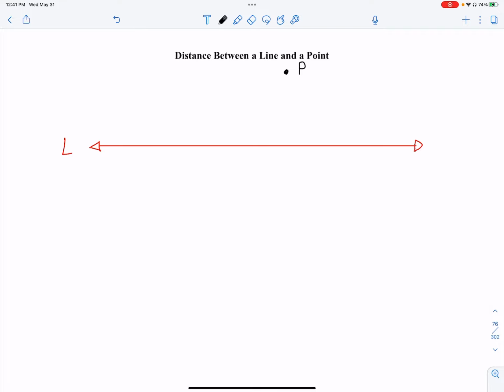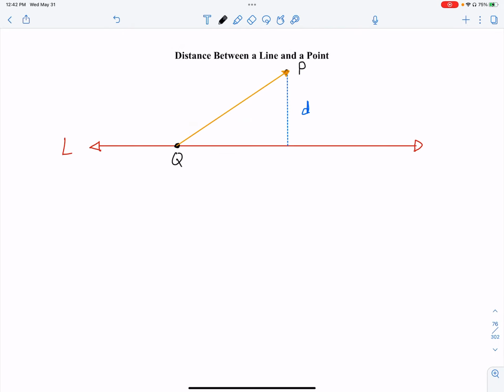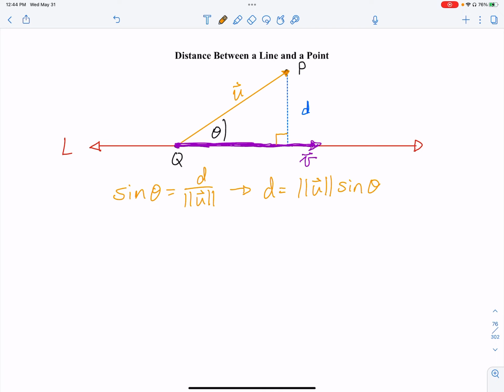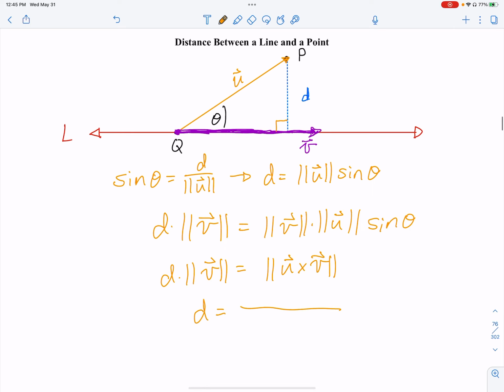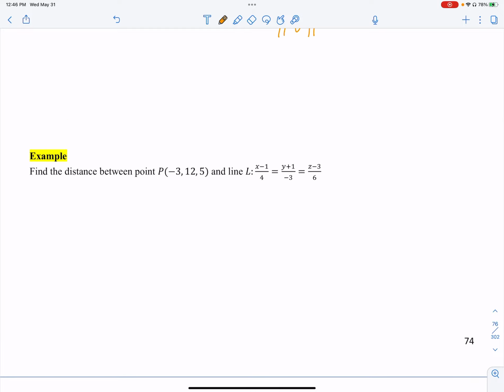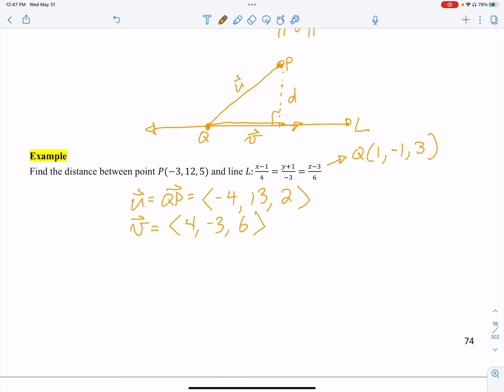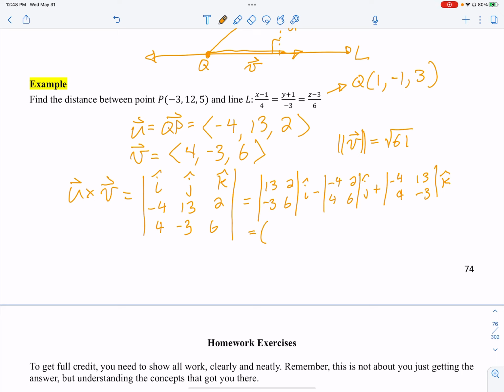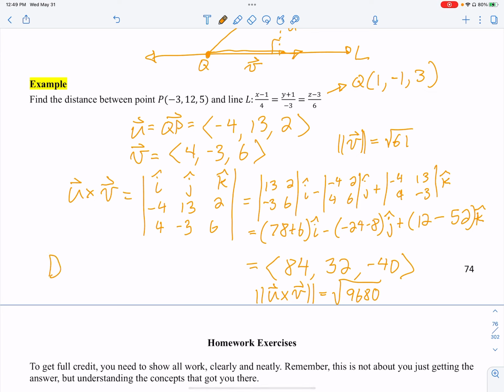Calculus III - Unit 1 Section 5 - Distance Between a Line and a Point